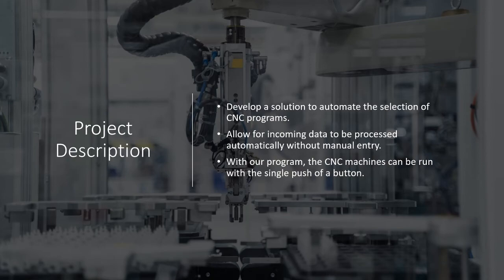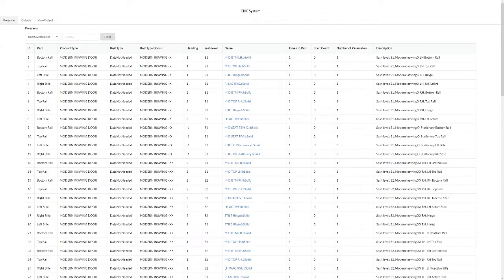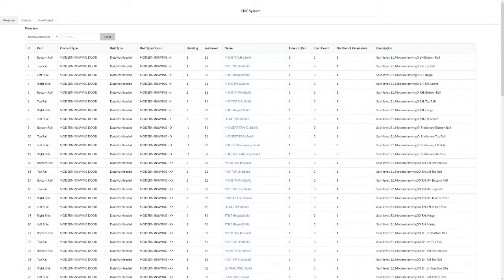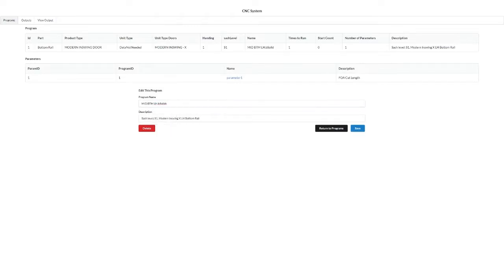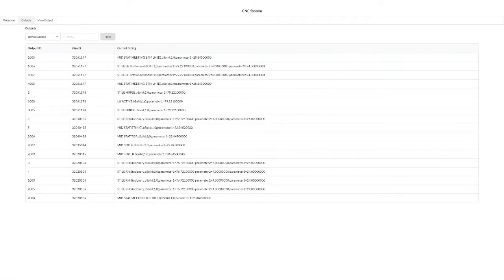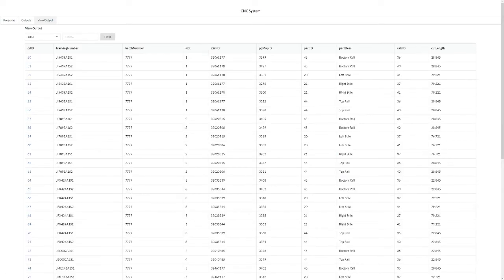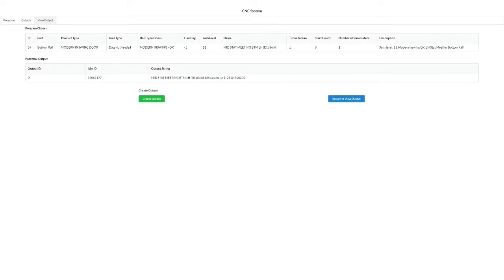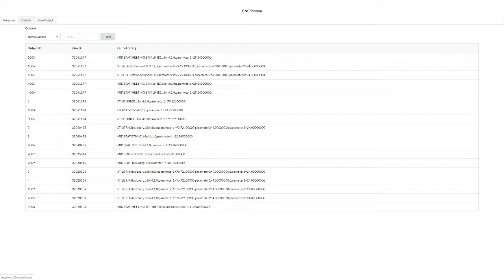Batch Based Processing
We created a full-stack application to automate the selection of programs and generation of outputs that are sent to their new CNC machines to create windows and doors. With our front-end web page, they can interface with their database and view/manage the related data. The goal of this project was to reduce operator input errors as well as increase the efficiency of their new systems.

Team Members:  Carson Neiss, Clayton Klemm, Jacob Rafferty, Justin Hopp